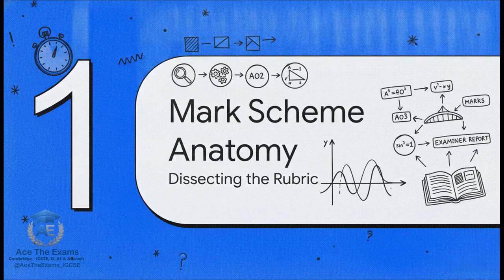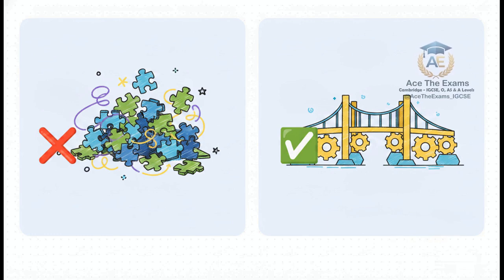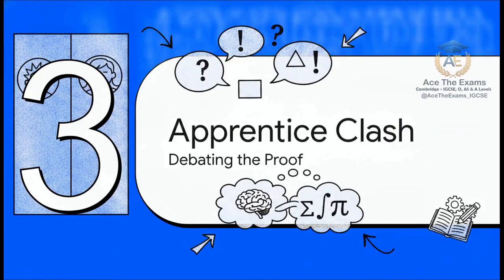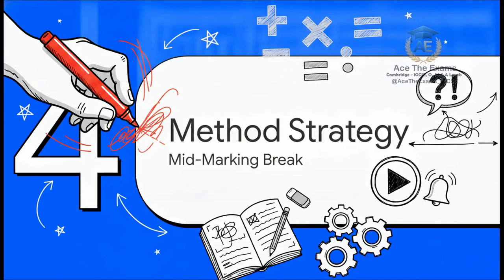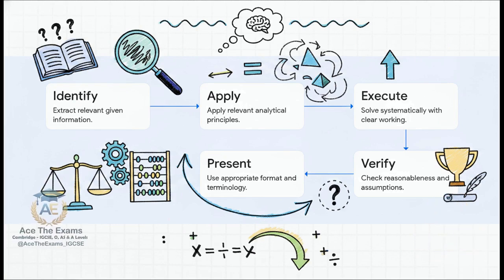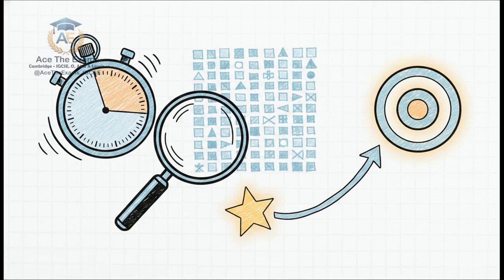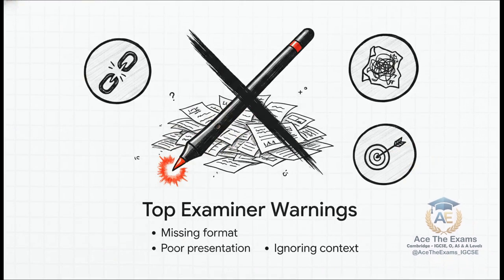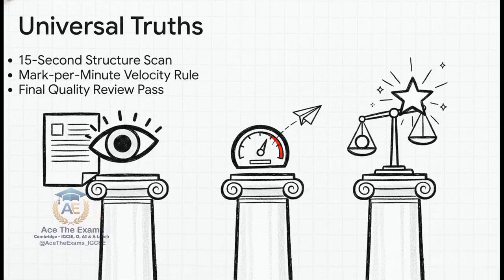Trigonometry Identities Sintheta Costhetaidentical_Totantheta And Sin2Theta+Cos2Th... | Ace The Exam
Trigonometry Identities Sintheta Costhetaidentical_Totantheta And Sin2Theta+Cos2Thetaidentical_To1 As And A Level Mathematics 9709 for AS and A Level Mathematics 9709. This Ace The Exam lesson explains Trigonometry identities sintheta costhetaidentical_totantheta and sin2theta+cos2thetaidentical_to1 using exam-focused revision, questions, past-paper practice, mark-scheme understanding and common mistakes.

Primary search query: Trigonometry identities sintheta costhetaidentical_totantheta and sin2theta+cos2thetaidentical_to1 AS and A Level Mathematics 9709
Related searches: Trigonometry identities sintheta costhetaidentical_totantheta and sin2theta+cos2thetaidentical_to1 Mathematics 9709 questions, Trigonometry identities sintheta costhetaidentical_totantheta and sin2theta+cos2thetaidentical_to1 9709 past paper